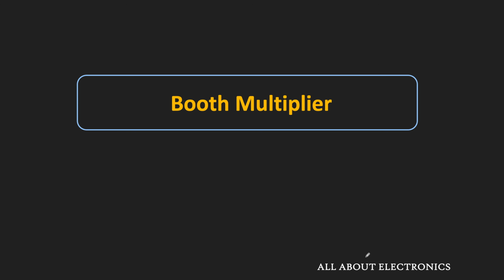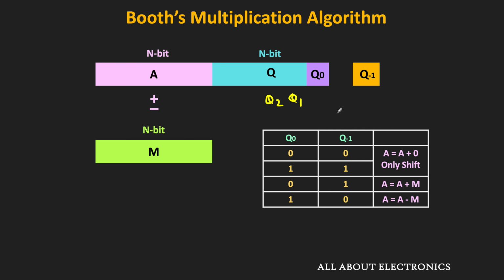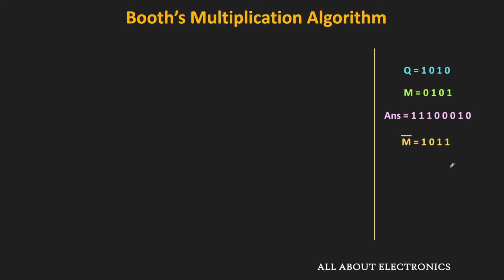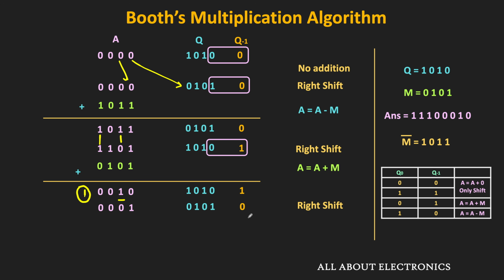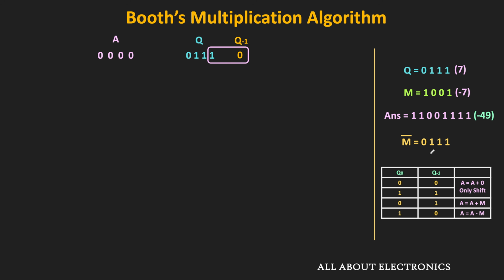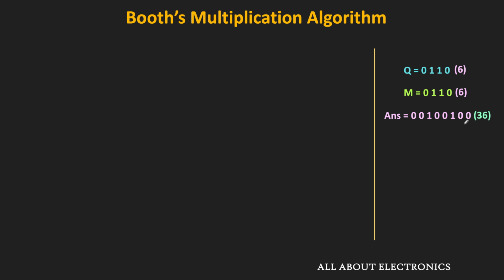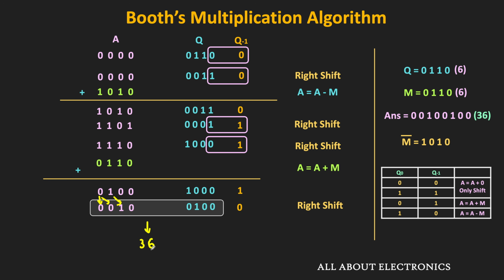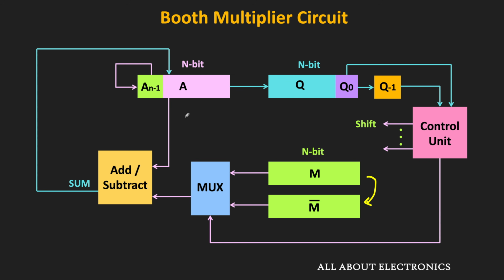Booth's Algorithm for Multiplication Explained (with Examples)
*In this video, the Booth's Algorithm for Multiplication is explained using examples.*

The following topics are covered in the video:

0:00 What is Booth's Algorithm and Advantages of Booth's Algorithms

4:18 Example 1
10:37 Example 2
14:20 Example 3
18:58 Block Diagram of Booth's Multiplier

_*Booth's Algorithm:*_
Booth's Algorithm is the Algorithm to make the Serial Binary Multiplication process little faster. In conventional Serial Binary Multiplication (using Add and Shift Method), for the multiplication of two N-bit numbers, it requires N arithmetic operations and N shift operations.
As the number of bits increases, the processing time to complete one multiplication also increases.

The Booth's algorithm is useful when there is a consecutive 1s or 0s in the number. As per this algorithm, if there are consecutive 0s or 1s in the number then the number of arithmetic operation during the multiplication process can be reduced. Moreover, this algorithm also works with the singed numbers. (The multiplication of signed numbers)

This algorithm checks two bits (Q0 and Q-1 bits) during each iteration and based on these two bits either add, subtract or no arithmetic operation is performed. And after that, Arithmetic Right Shift (ARS) operation is performed. This process is repeated until all the bits of the multiplier are checked.
If the multiplier is N-bit number then the multiplication process requires N iteration.

This video explains the Booth's Algorithm, its advantages over conventional Serial Multiplication using examples.

_*For more relevant videos related to Binary Multiplication, check the following videos:*_

This video will be helpful to all the students of science and engineering in understanding the Booth's Algorithm for the serial binary multiplication.